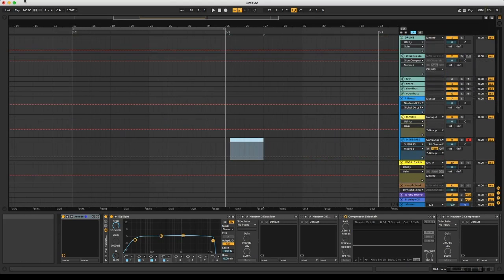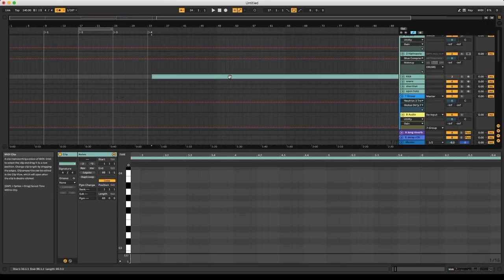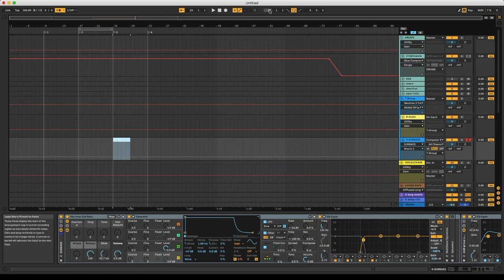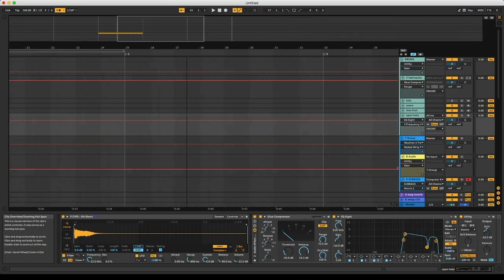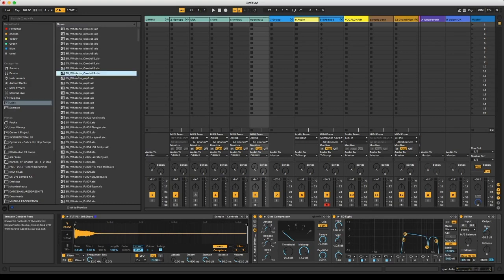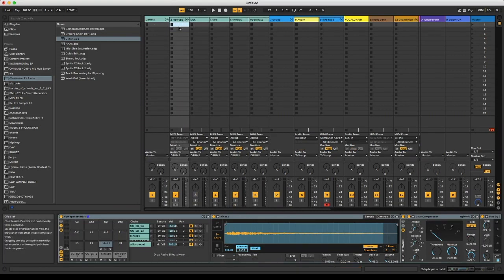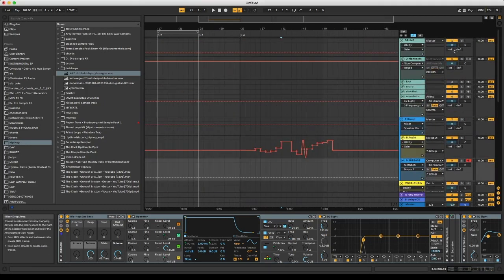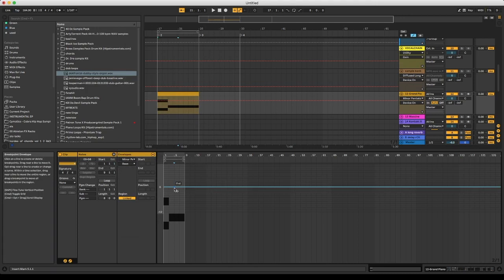Senib Ableton 101 Lesson 1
Welcome to Senibs Ableton 101 production course. This course is designed to take you from opening Ableton for the first time to creating your first musical project from scratch. Lesson 1 will cover the basics of the Ableton interface and its features.